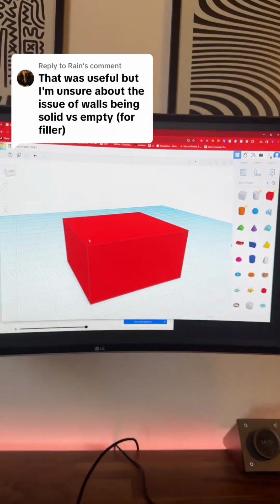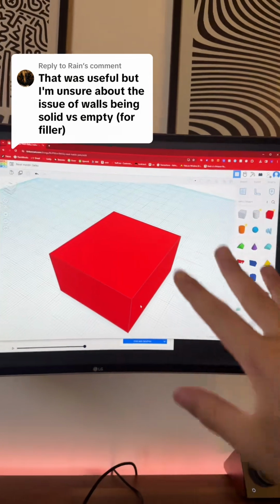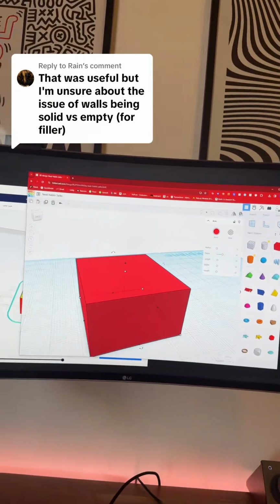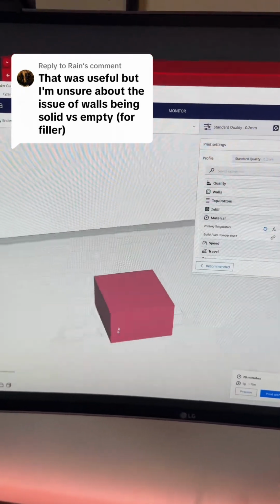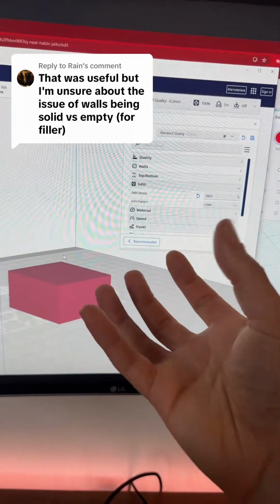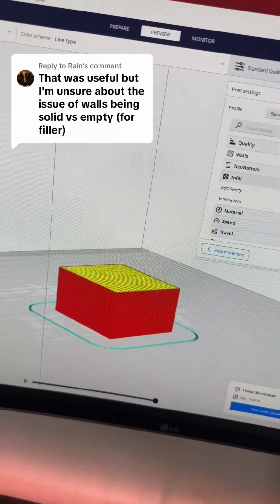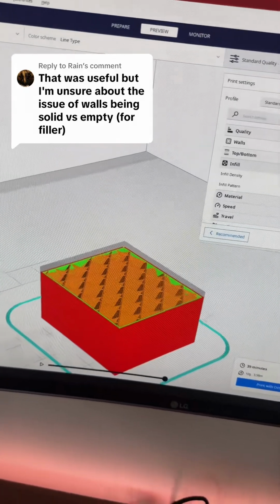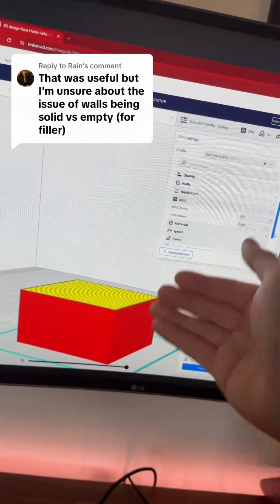TOP 3D PRINTERS AND FILAMENT FOR BEGINNERS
⬇️ PRODUCTS IN THE VIDEO ⬇️
👉 Beginner 3D Printer

👉 PLA 3D Printer Filament
Are you new to the world of 3D printing and wondering how to get started? This quick 101 guide breaks down everything you need to know about infill and slicer software like Cura. You do not need to worry about making your designs hollow from the start because your slicer handles the heavy lifting for you. By adjusting the infill density you can save filament while maintaining the perfect structural integrity for your custom prints. Whether you are printing sturdy functional parts or quick flimsy prototypes mastering these settings is an absolute game changer. Grab a reliable beginner 3D printer and some high-quality filament to kickstart your creative journey today.